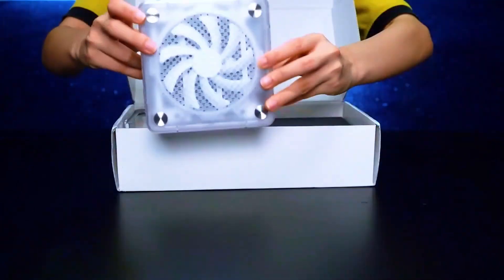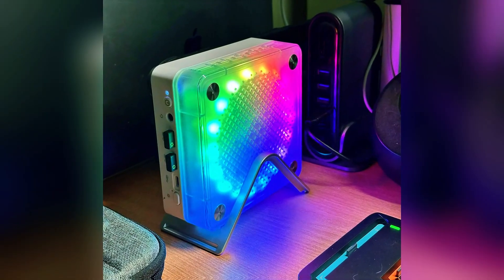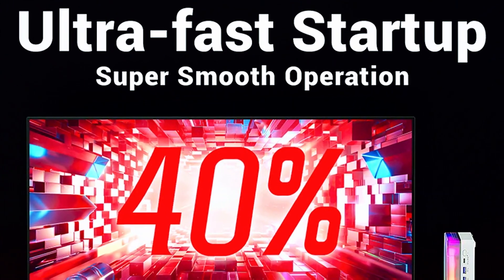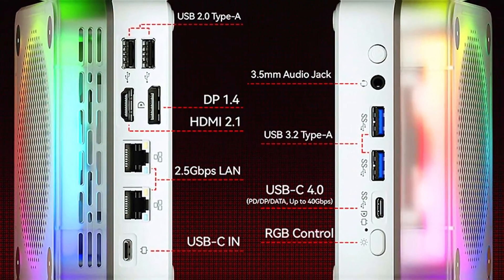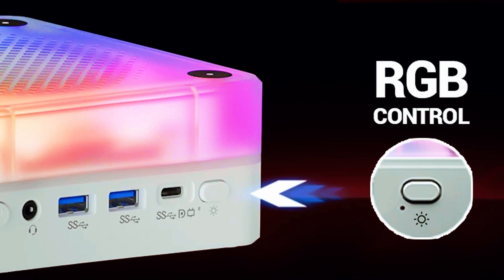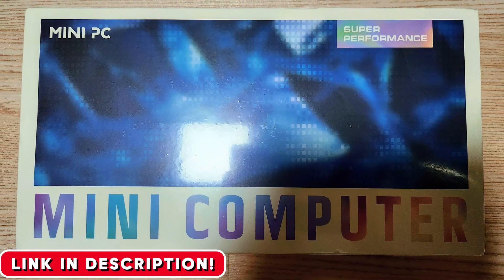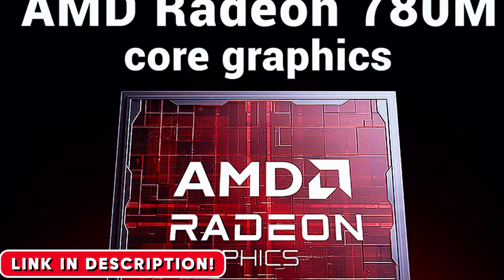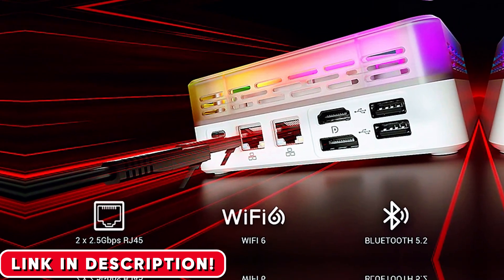The Best Value Mini PC? | Firebat MN56 | The Performance is INSANE!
In this complete review, we dive deep into the performance of the mini PC that is taking the market by storm. Can such a compact computer truly deliver desktop-level performance for gaming and productivity? We evaluate every detail to find out if the firebat mn56 is worth it.

We tested its capabilities across various tasks, from gaming performance with its powerful integrated Radeon 780M graphics to its speed in video editing and multitasking, thanks to the AMD Ryzen processor. Many people wonder if a mini computer can replace a traditional tower, and this review aims to answer that exact question. We cover the strengths and also the weaknesses you need to know before making a decision. The big question many are asking is: is the firebat mn56 good enough for daily, intensive use?

This video is the definitive guide for anyone looking for a high-performance compact PC and wanting to understand the true value of this new release. If you are considering buying a mini gaming PC, this detailed analysis will show if the firebat mn56 is the ideal computer for your setup.

Note: Products may undergo price changes without prior notice, check the retailers' websites to check current prices and promotions.
This, however, does not influence our listing and the presentation of products is based on customer reviews and market research.